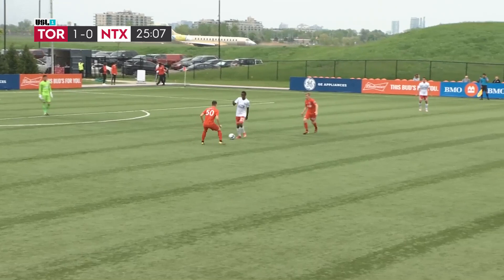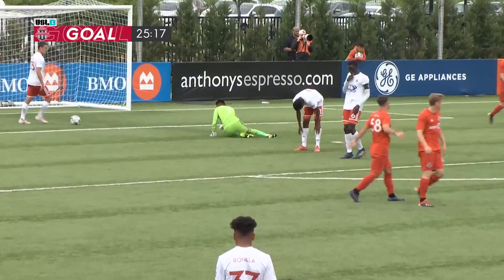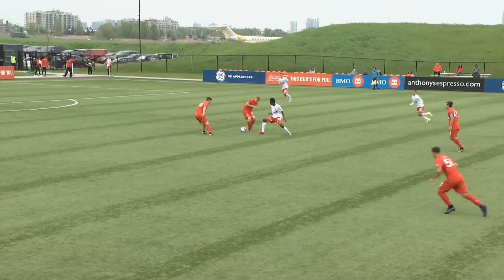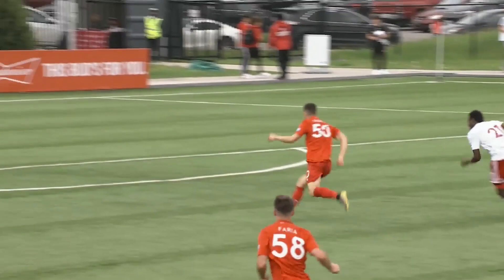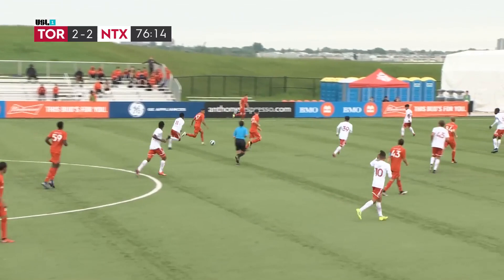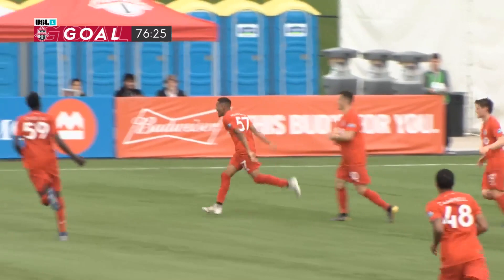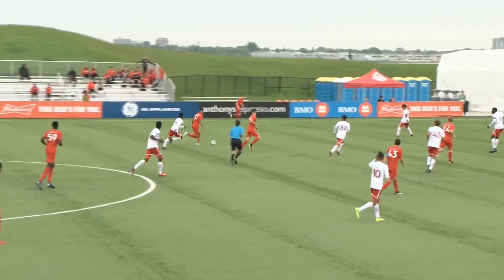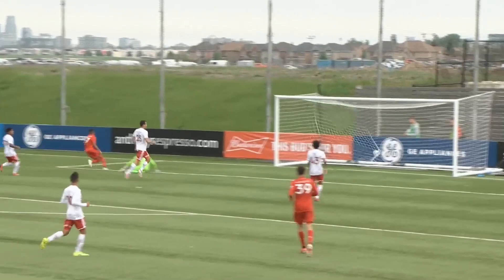USL League One Player of the Week - Jacob Shaffelburg, Toronto FC II